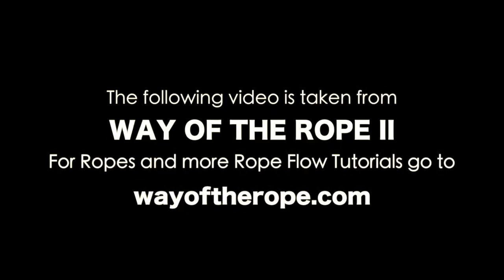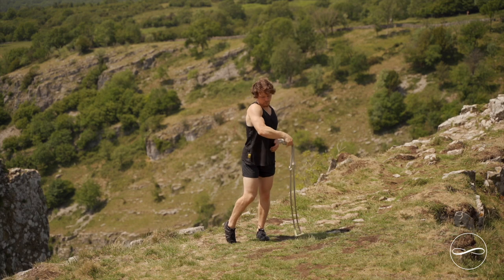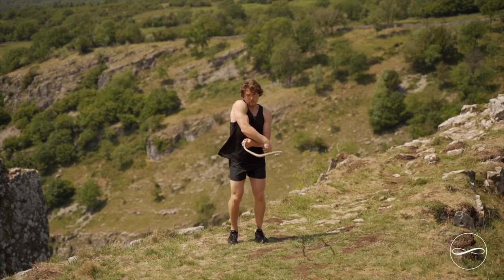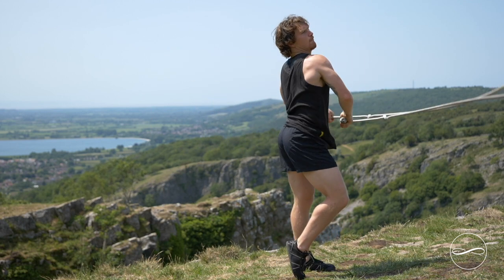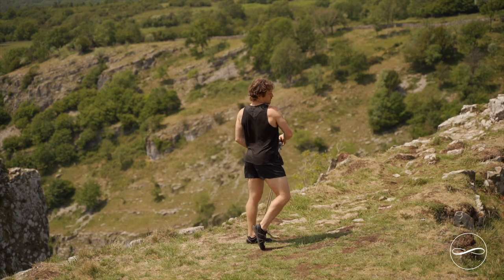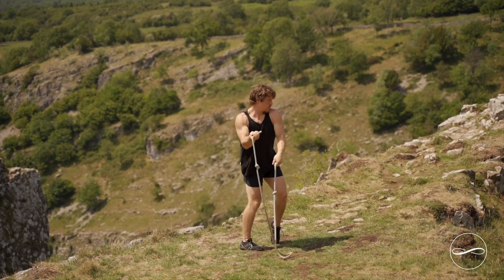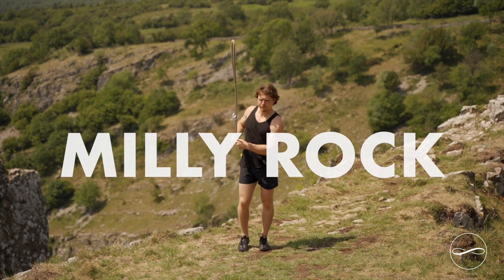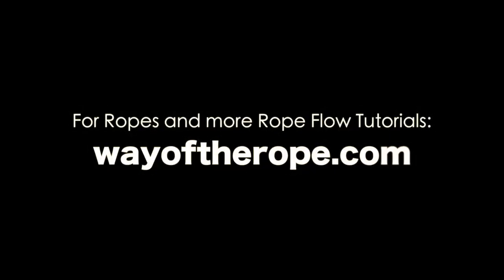MATADORS WHEEL | Rope Flow Tutorials